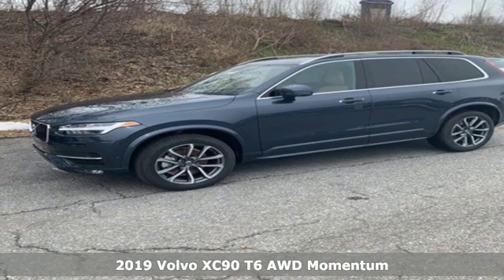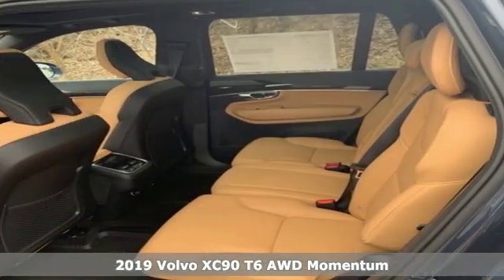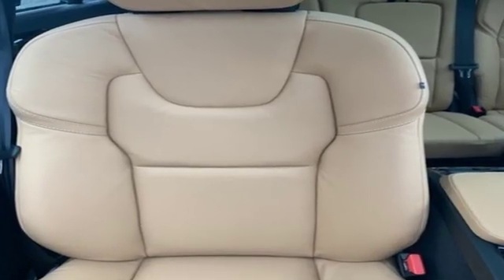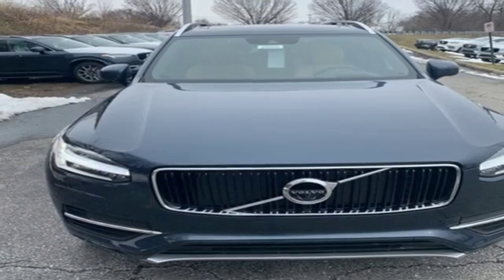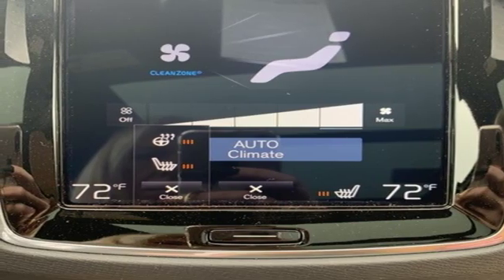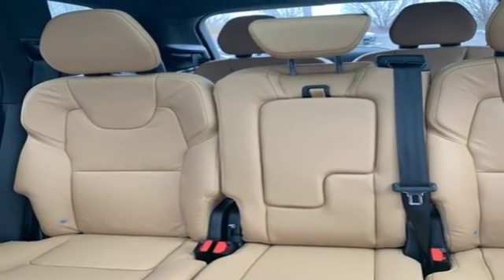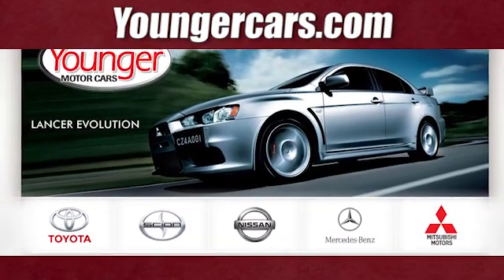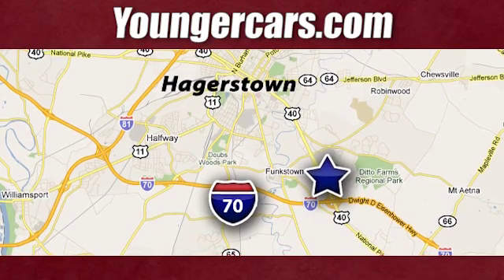New 2019 Volvo XC90 Frederick MD Hagerstown, WV R2900800 - SOLD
Year: 2019
Make: Volvo
Model: XC90
Trim: T6 Momentum
Engine: I4
Transmission: Automatic with Geartronic
Color: Blue
Interior: Amber
Stock #: R2900800
VIN: YV4A22PK9K1460737
Volv's XC90, setting the bar when it comes to luxury and safety by including standard features such as *BLUETOOTH*, *BACKUP CAMERA*, *NAVIGATION*, *THIRD ROW SEATS*, *SUNROOF*, *APPLE CARPLAY/ANDROID AUTO*, *ALUMINUM ALLOY WHEELS*, *REMOTE START*, *SIRIUS XM*, *LEATHER*, 360 Degree Surroundview Camera, Advanced Package, Full LED Headlights w/ABL, AHB2 & LED DRL, Graphical Head-Up Display (HUD), Headlight High Pressure Cleaning, Heated Rear Seats, Outer Positions, Heated Steering Wheel, Heated Steering Wheel & Rear Seats, Park Assist Pilot & Front Park Assist, Wheels: 20" 5-Double Spoke Alloy Matte Tech Black.brbrVolvo, the company putting people first. With a focus on Scandinavian design and human-centric innovation, our award-winning SUVs stand out on the road. Luxury, unparalleled technology, and effortless power translate to sedans that let you enjoy every mile of every journey. Our plug-in hybrid technology delivers an exhilarating drive with high performance and intelligent power. Find the Volvo of your dreams at Volvo Cars Hagerstown.

Be One!

Address:
1945 Dual Highway